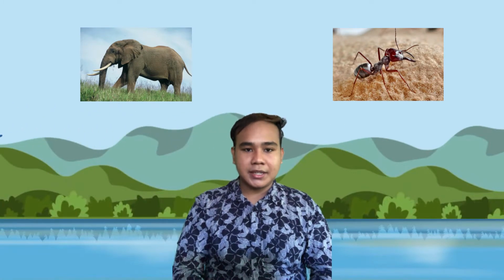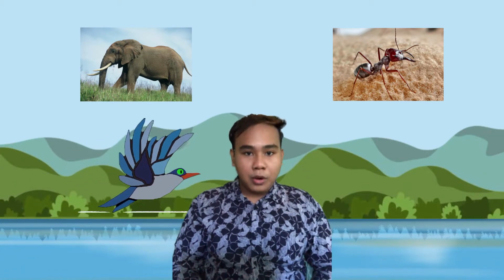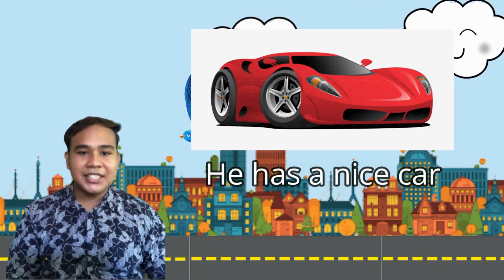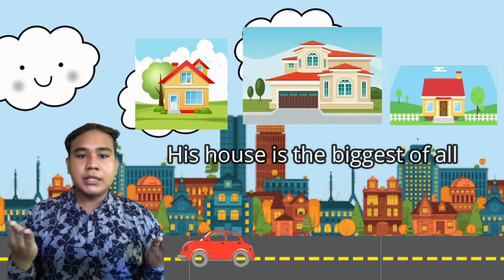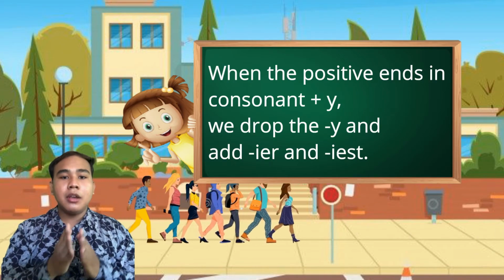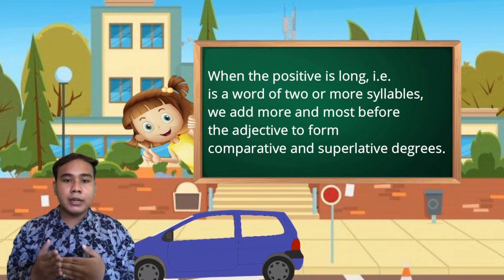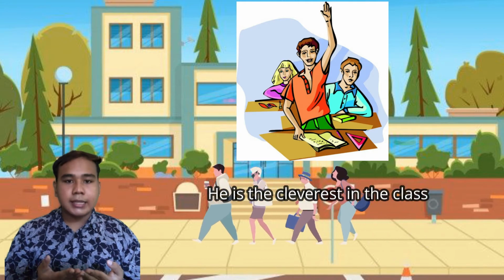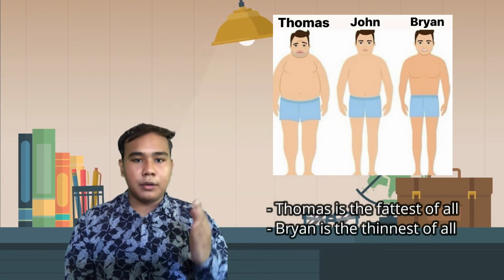DEGREE OF COMPARISON [TAUGHT USING DISCOVERY/INQUIRY-BASED LEARNING MODEL] | TEFL 2020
Hello, everyone! Hope you always doing fine.
This video contains the implementation of how the Discovery/Inquiry-Based Learning Model will be applied in the classroom with the example material is the degree of comparison. Hopefully what is explained in the video will be useful to all of us. Have a nice day.

The simulator:
Dewa Gede Saka Pratama (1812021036 / 5G)

Special thanks to:
Ibu Prof. Dr. Putu Kerti Nitiasih, M.A., my honorable lecturer.